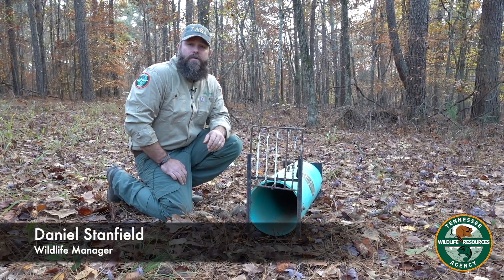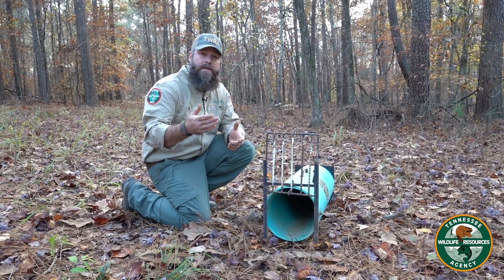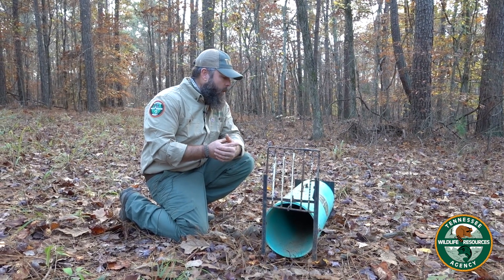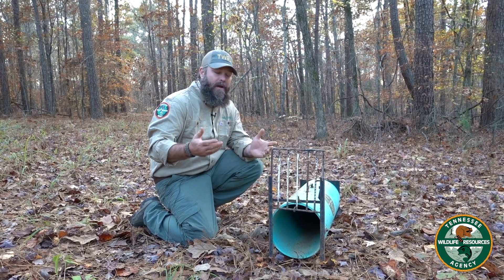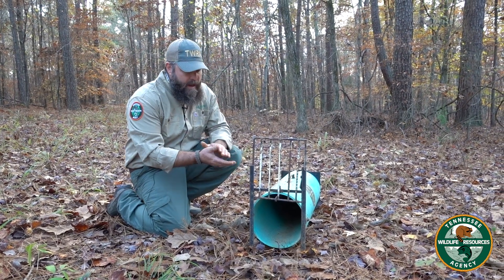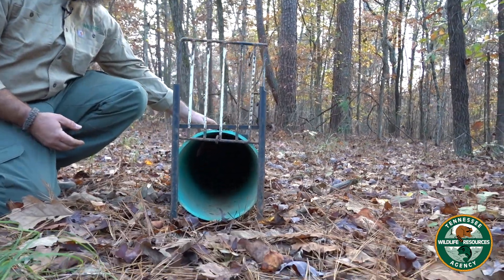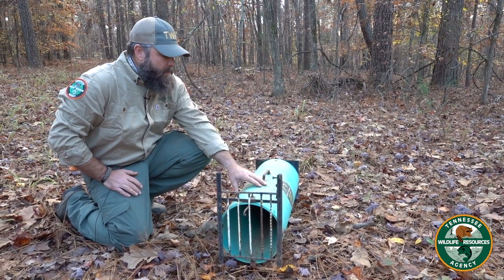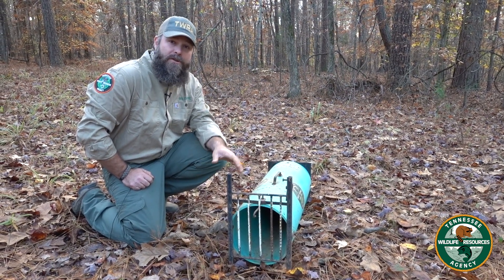Trapping Skunks - TWRA Trapper Tip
Skunk breeding season is coming up, and skunks will be burrowing around houses or yards trying to den up.  Join Wildlife Manager Daniel Stanfield as he explains how to trap skunks on Today's Tennessee Trapping Tips.
To learn more about skunk damage prevention and other control methods, please
Remember that it's illegal to relocate wild animals.  A nuisance animal may be released back onto the landowner's property, or the animals must but euthanized.